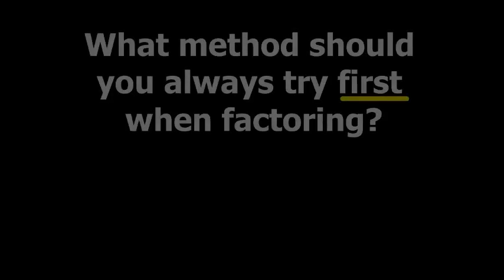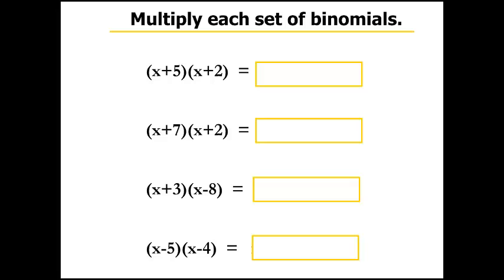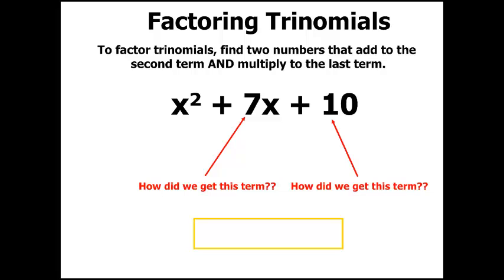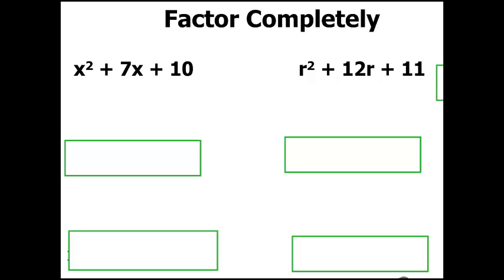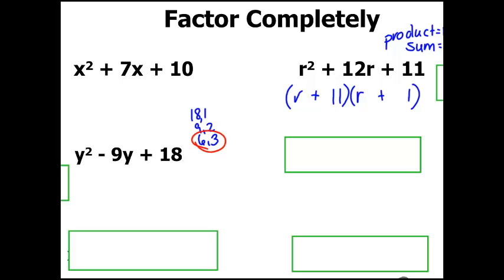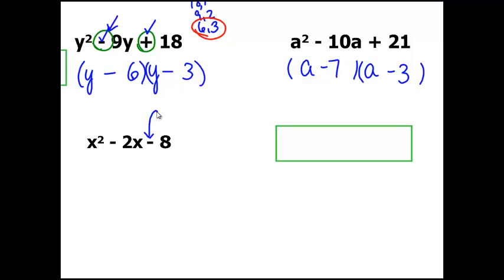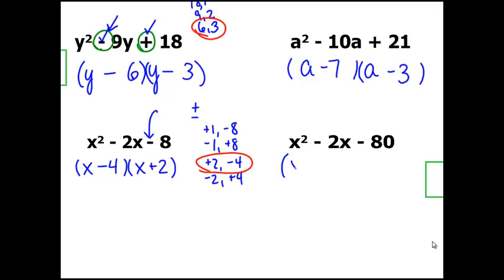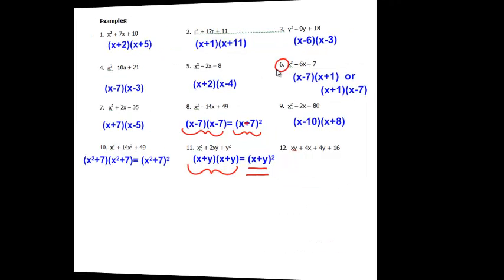AI 3 Trinomial1